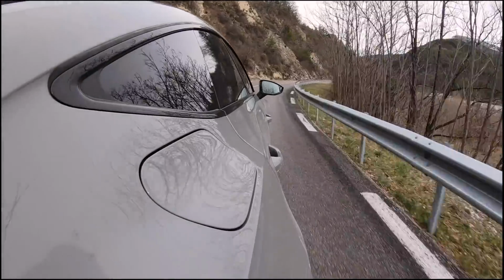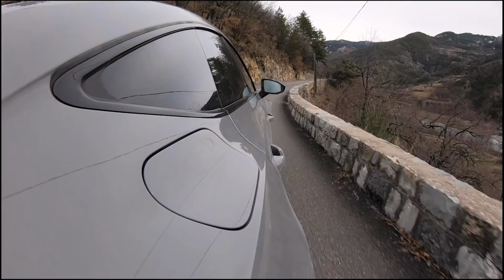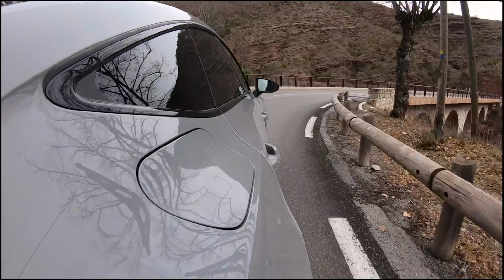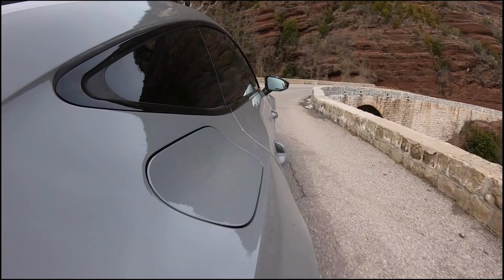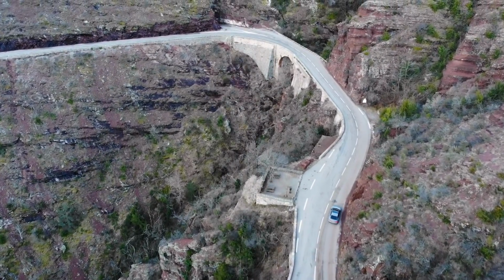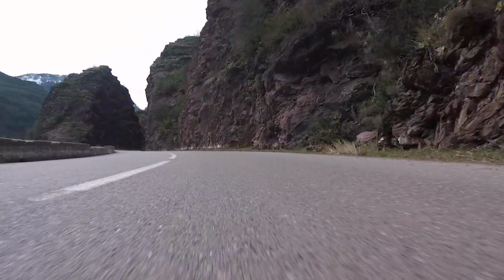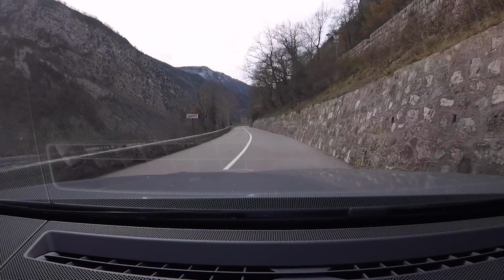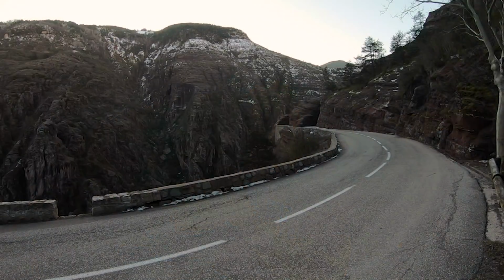NEW Audi RS 7 Sportback Review - Is the RS 6 better? BOTB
Adrian Flux Insurance Link (Who I use for my BMW M2)

Win your Dream Car with BOTB – the weekly car competition! They have over 150 cars to play for with tickets starting at just 85p and you only have to be 16 or over to enter! This is a worldwide competition and they also give you the chance to win £20,000 cash in the boot! They have an Audi RS7 Sportback available to win for just £4.65 – this car is worth a massive £97,000! The weekly competition closes at midnight Sunday night so make sure you get your tickets today!

To win one of the other cars in the line-up including Mercedes, BMWs, Porsches, Range Rovers and many more, head

Welcome to my full Audi RS 7 Sportback review, I put a lot of effort into the video and especially the edit for this one, I really hope you enjoy it!